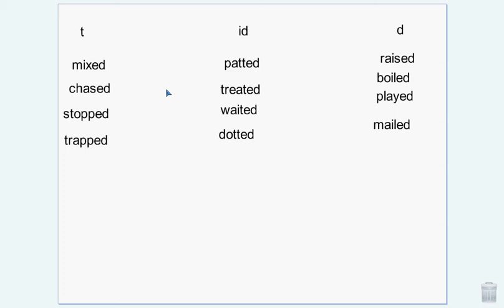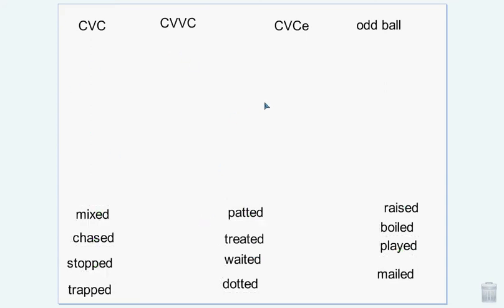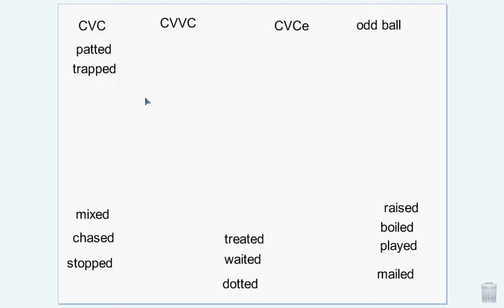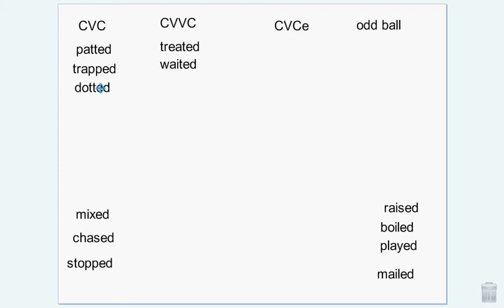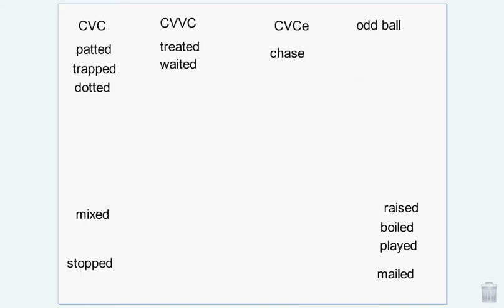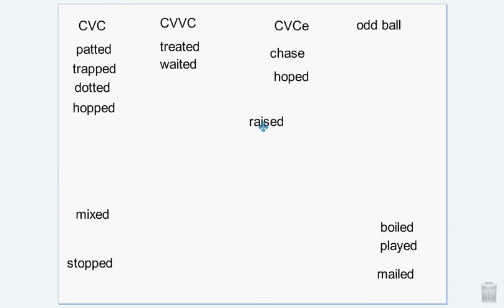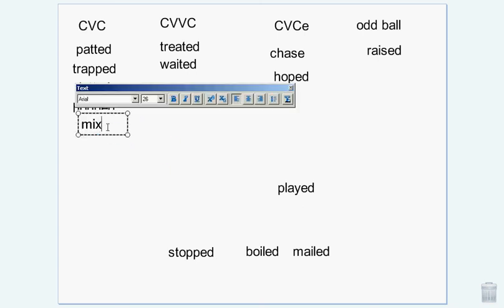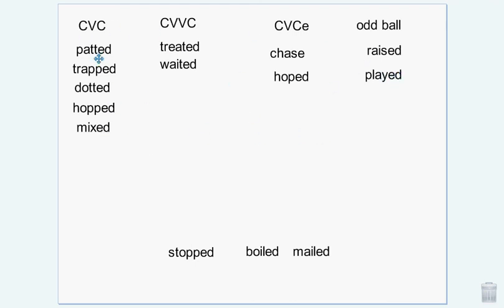CVC Patterns with -ed words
Sorting words ending in -ed by CVC type patterns